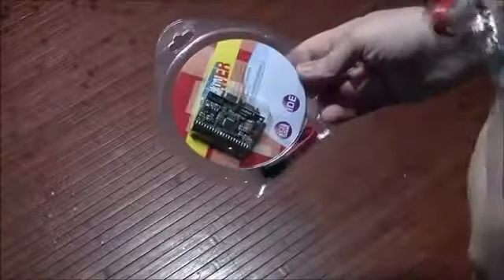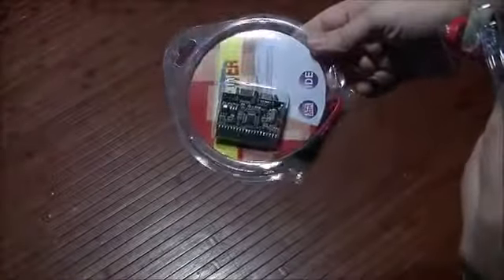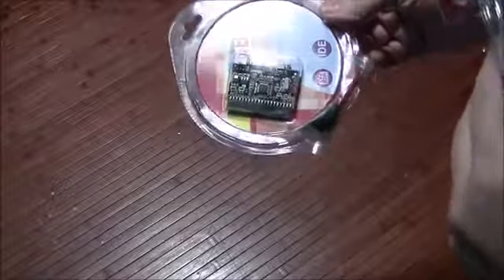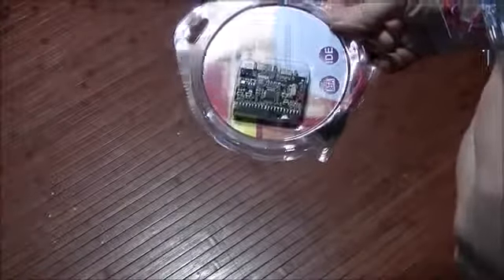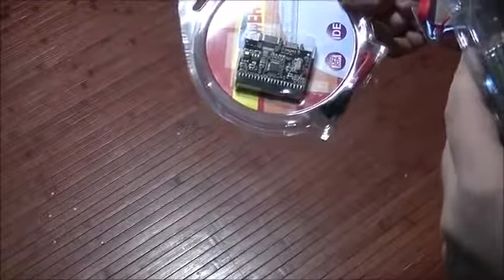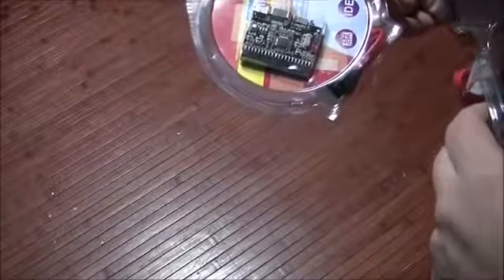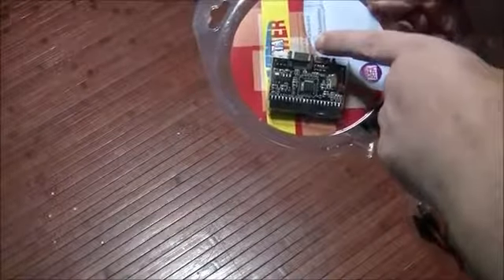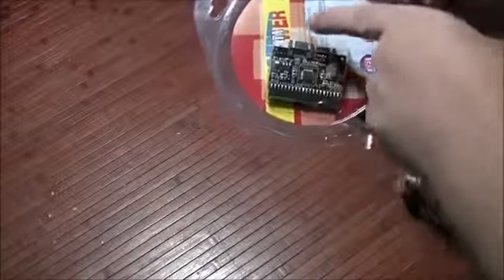UNBOXING IDE to SATA or SATA to IDE Converter HD or CD DVD or Motherboard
Box Opening IDE to SATA or SATA to IDE Converter HD or CD DVD or Motherboard

This option is available should you not desire to replace your optical drives presently. I will update once I see how well this item actually functions with my build. The quality of the converter board looks very good and it came equipped with a SATA cable and power cable. The above video is just to give you a general ideal of a product you may not be aware of. I recently discovered it myself and thought I’d share.

Here is a bi-directional converter for Serial and Parallel ATA interface. It sports one 40 pin IDE port, two Serial ATA port, one 4 pin power connector. You can connect IDE hard drive disk or CD/DVD drive to SATA port on motherboard or SATA hard drive disk CD/DVD drive to IDE port on motherboard, this bidirectional converter should satisfy your hardware needs if you have no plans to replace incompatible drives due to hardware.

Product Features:

• Bidirectional converter for serial and parallel ATA installation.
• Convert P-IDE (Standard Parallel IDE) to SATA interface and install High performance SATA hard disk to your PC.
• Convert SATA (Serial ATA) to IDE interface and install IDE type hard disk or CD/DVD to your PC.
• Serial ATA 1.0 specification compliant.
• Support Serial ATA hot-plug.
• With LED indicated power.
• Easy to install, NO driver required.
• Automatic Serial ATA 1.5Gbps speed negotiation.
• ATA/ATAPI Ultra DMA of transfer rate 16.7,25,33,48,66,100,1300, and 150MB/s.
• ATA/ATAPI LBA48 addressing mode associated with 2-byte sector count.
• Support spread spectrum clocking to reduce EMI.
• Support partial/slumber power management.
• Provide adjustable TX signal amplitude and pre-emphasis level.
• Support for HDD larger than 240GB.
• Mini board size, minimum space required.
• Support Windows 98/98SE/ME/2000/XP/Vista, Mac OS 8.6 and above.

Clamshell Package Includes:

• 1 x IDE to SATA/SATA to IDE Converter.
• 1 x 4 Pin Power Cable.
• 1 x SATA Cable(30cm).

This did not work for me. I ended up returning them and ordering two LG Blue Ray Burners.

My channel will run the gambit of everything that interest me. From Food to Technology to the wild Outdoors.

I will share my experience of new product purchases, whether they live up to expectations or not, and place of purchases for best deals.